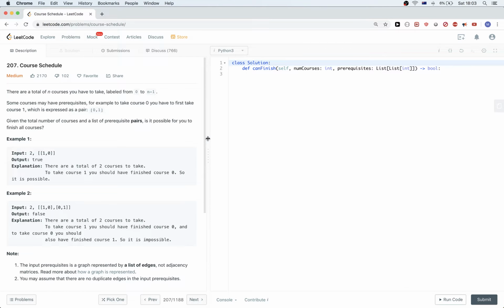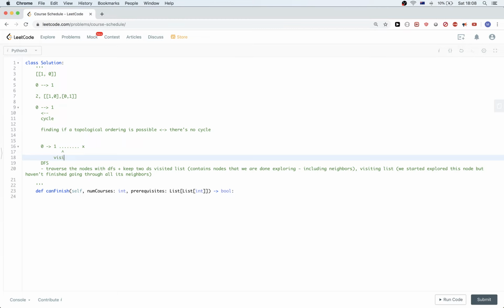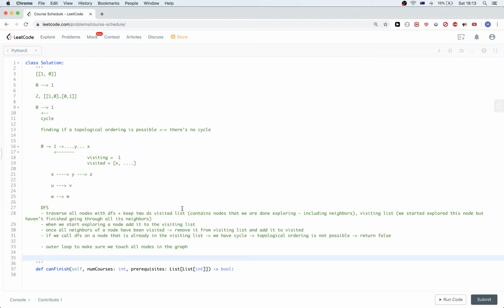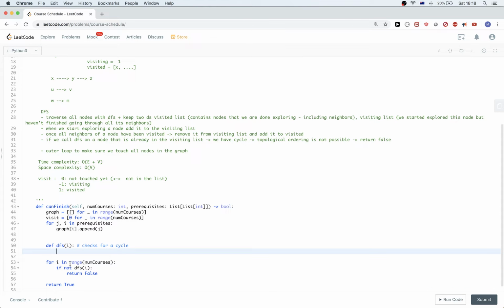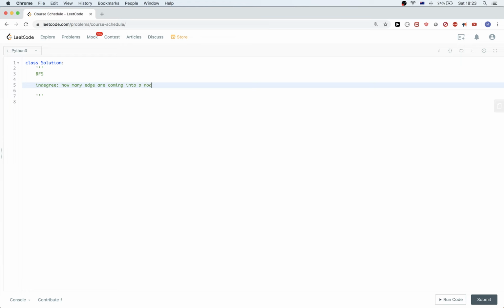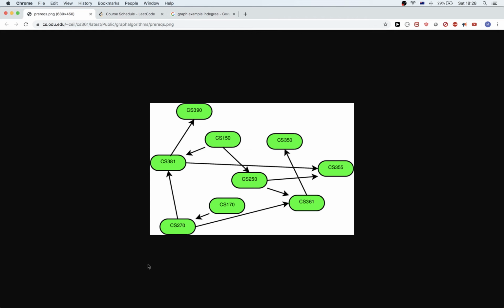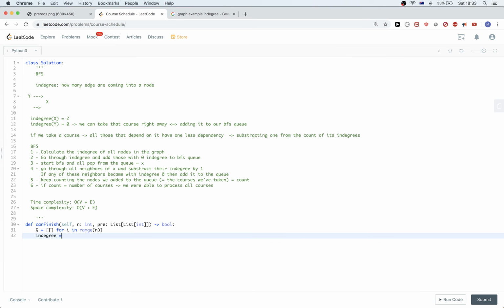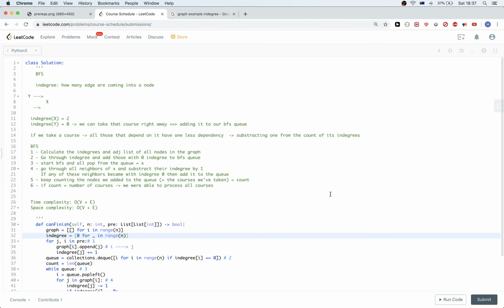Leetcode 207: Course Schedule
Solution using DFS and BFS